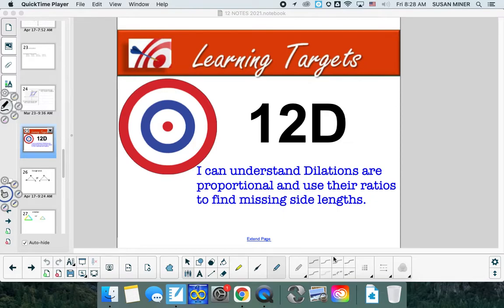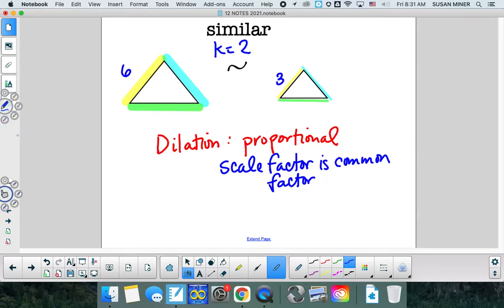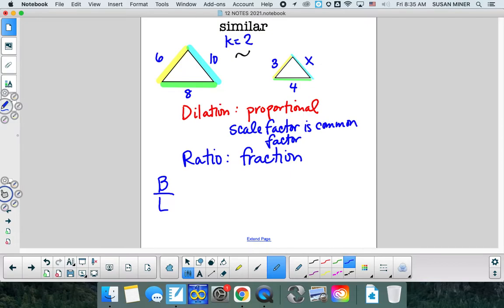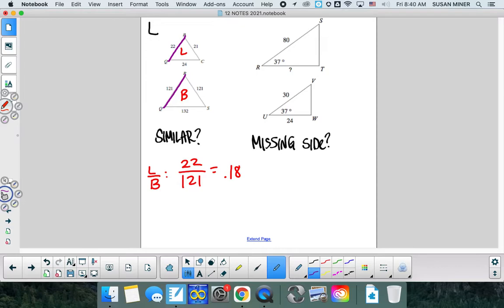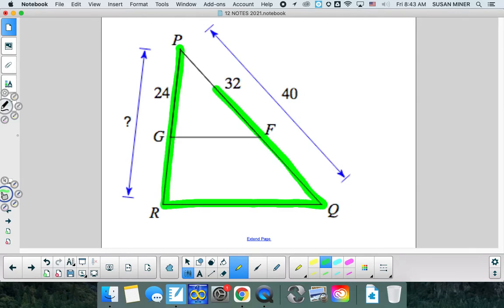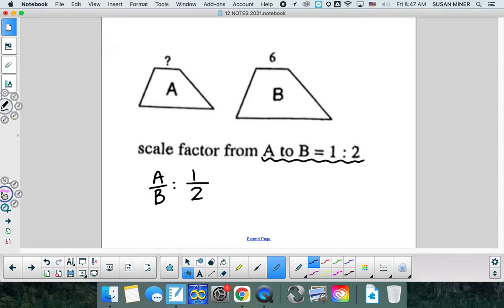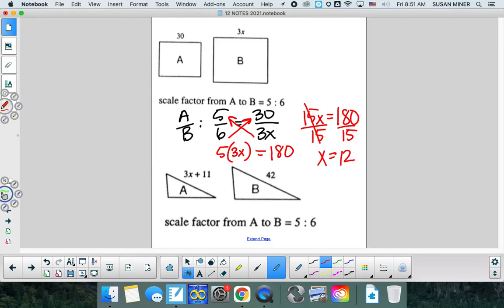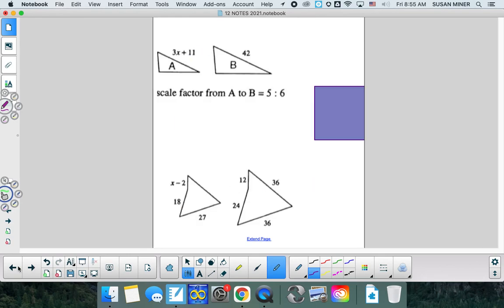12D Similar Figures